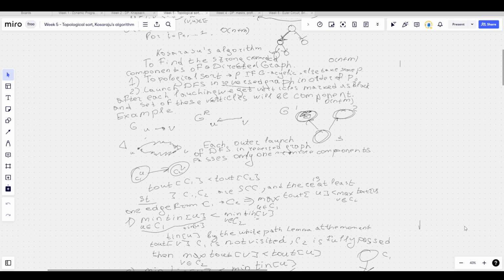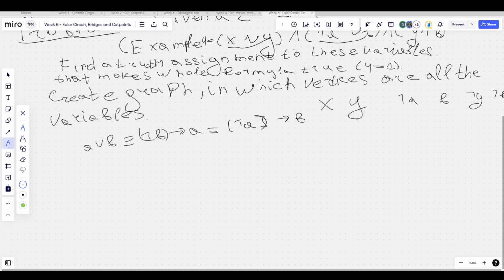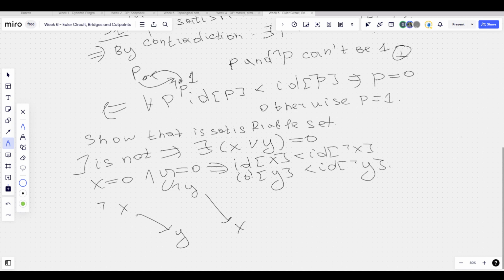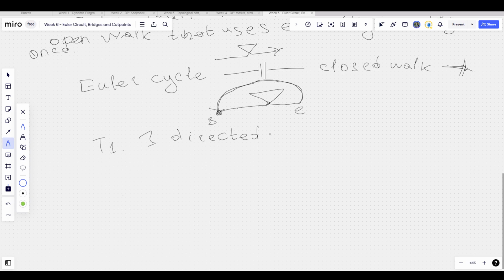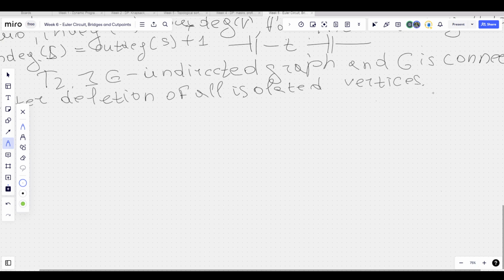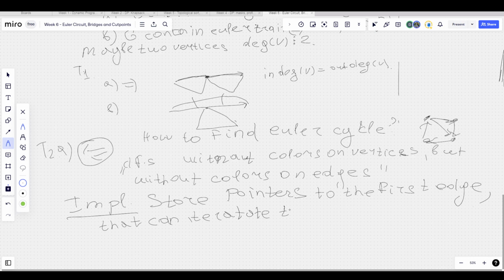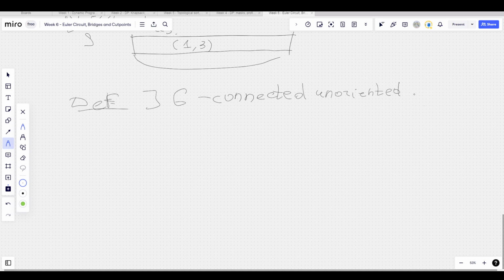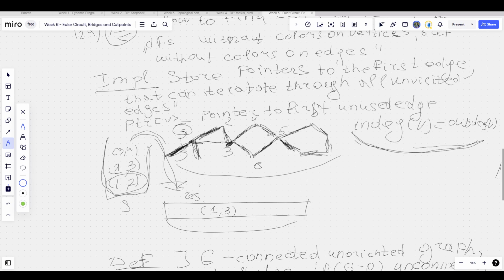Algorithms & Data Structures II Lecture 6 - Euler Trail